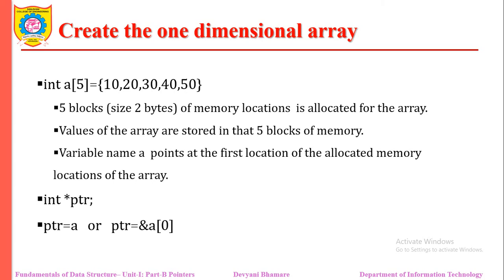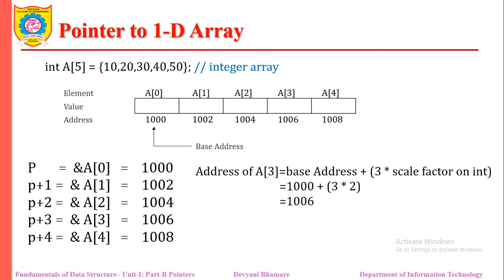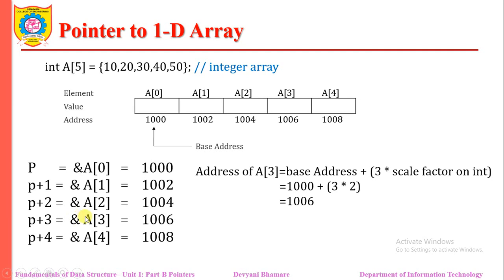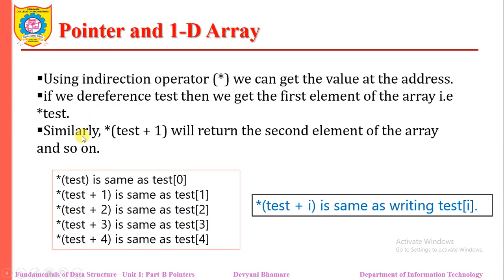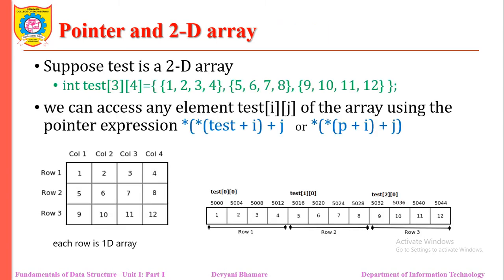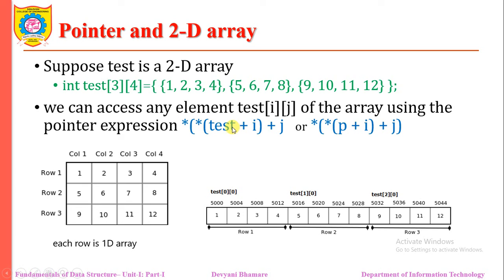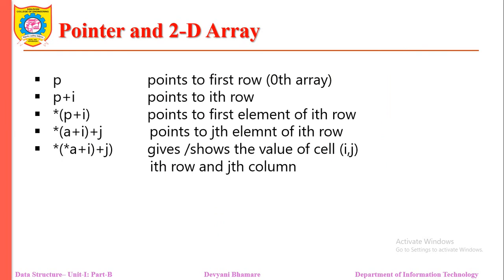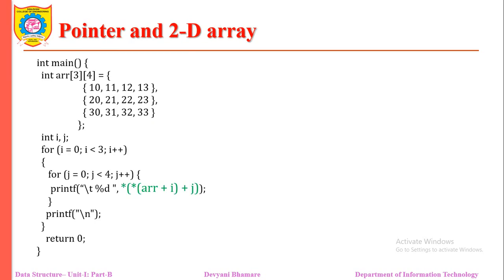Pointers to the Array